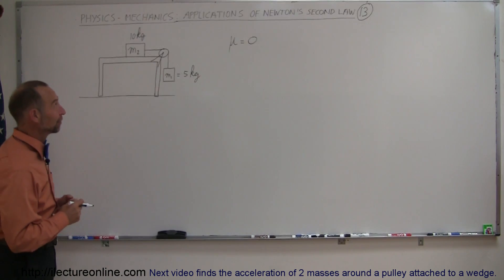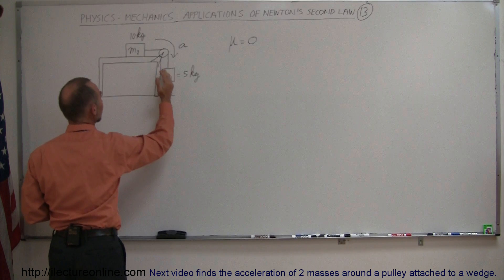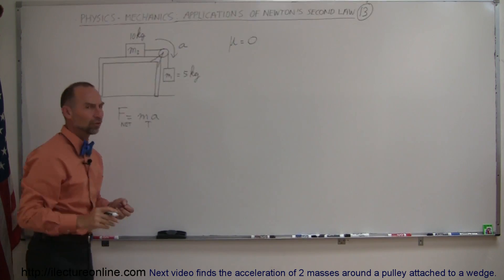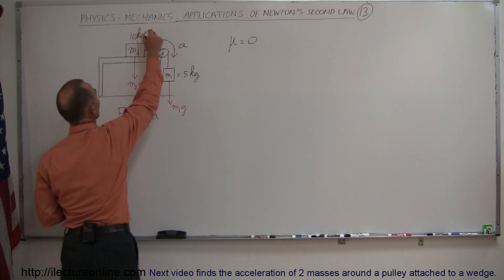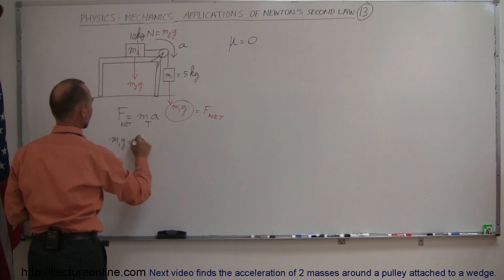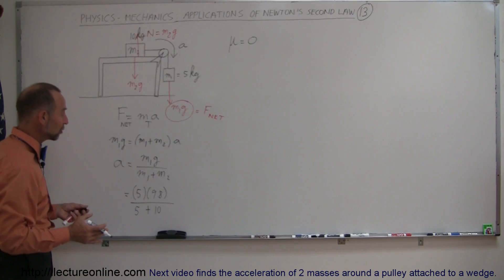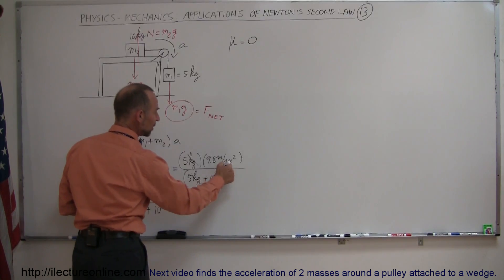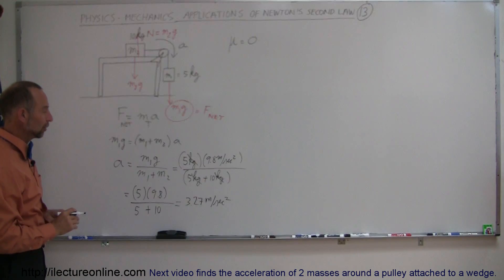Physics - Mechanics: Applications of Newton's Second Law (13 of 20) table and pulley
In this video I will show you how to calculate the acceleration of 2 masses around a pulley attached to a table.